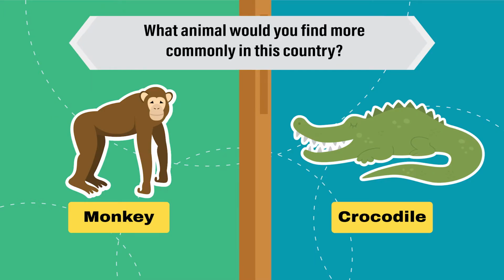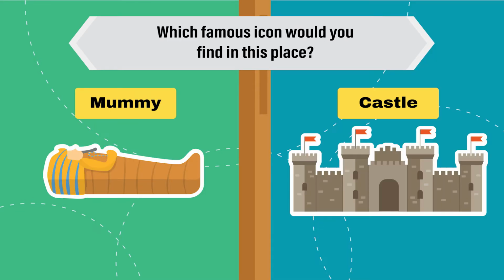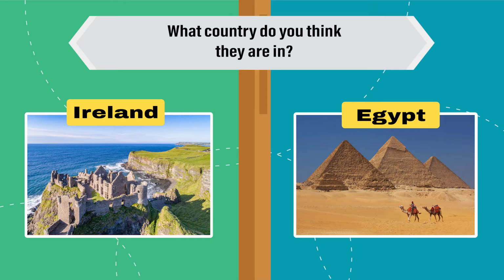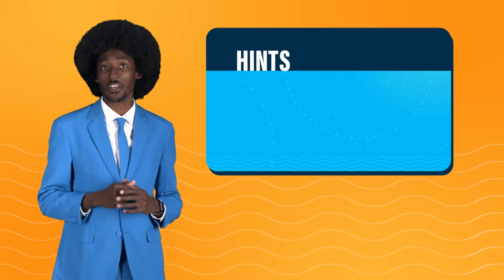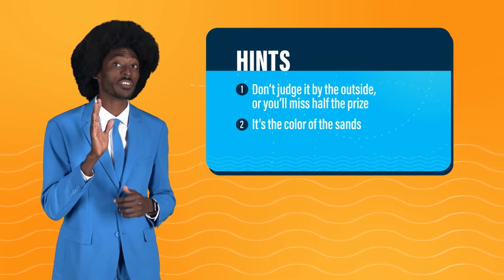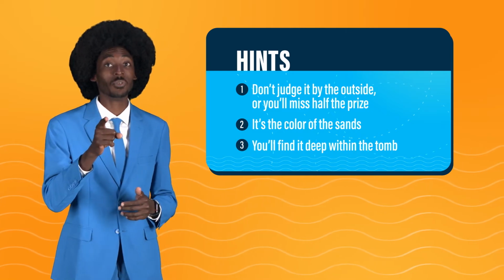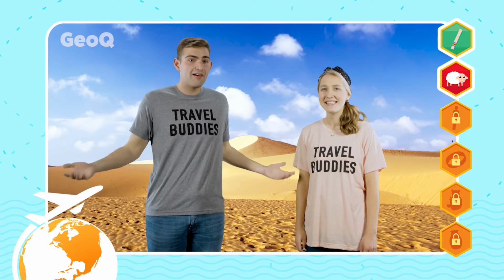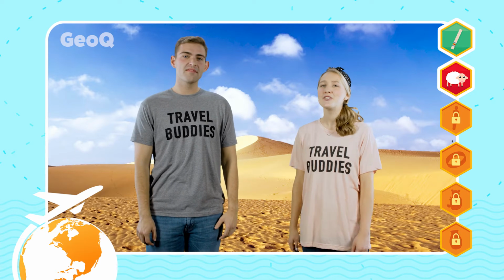World Shapers OnLine Church - On The Go E3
[Lesson #3 in the "On The Go" series]. All videos in this playlist were created and produced by NewSpring Church. We are grateful to them for allowing us to share their content on our sites. You can find out more about them by visiting their

SOUTHSIDE VICTORY CHURCH
RELEASING LIFE AND DESTINY THROUGH THE POWER OF HIS PRESENCE